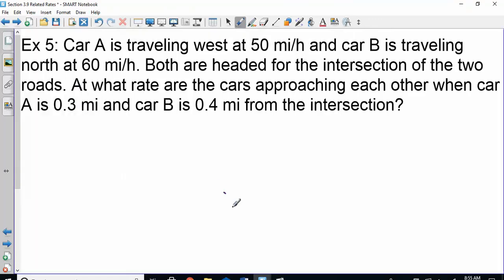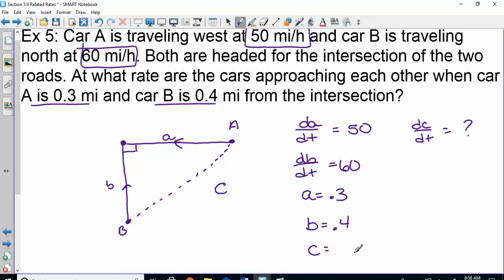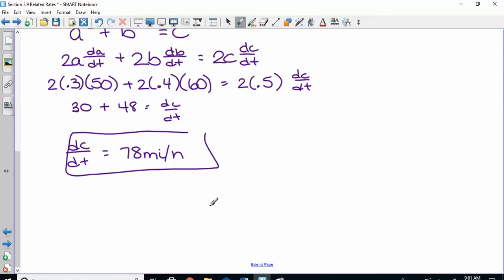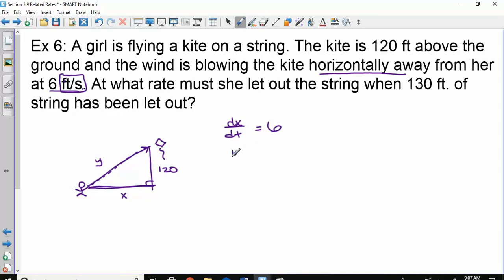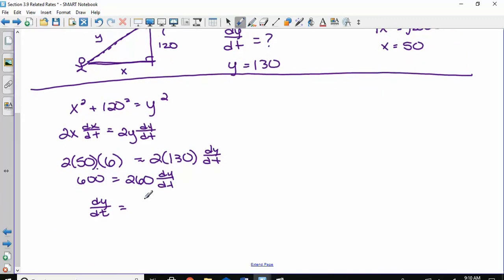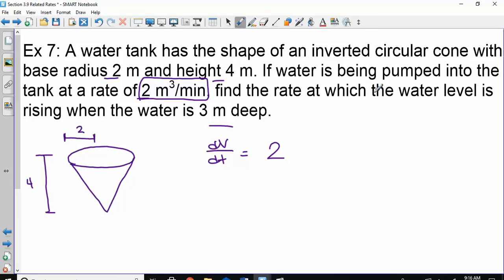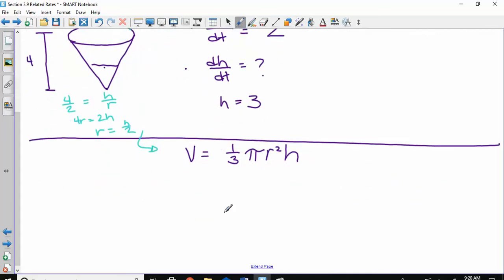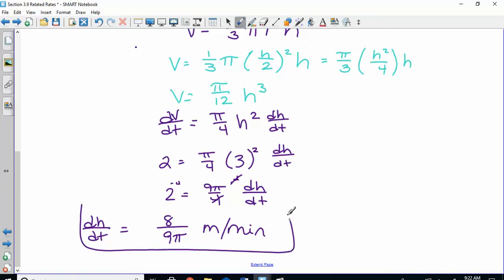Section 3 9 Jan 11